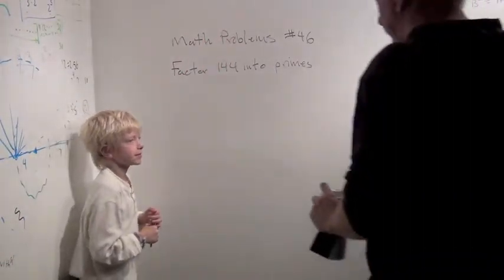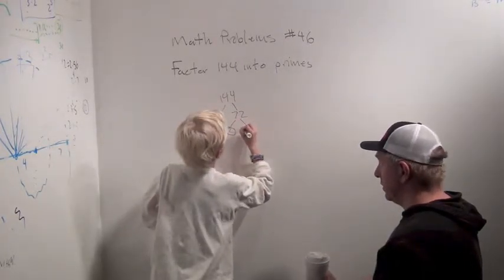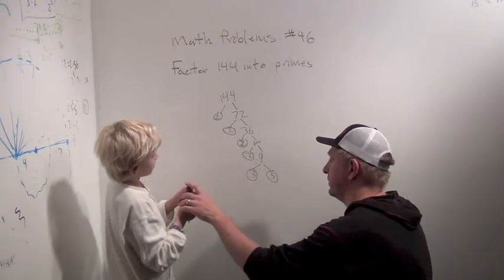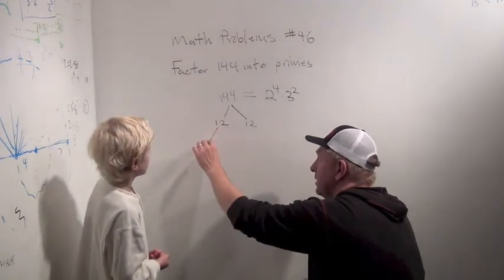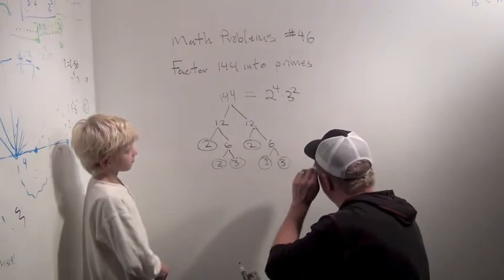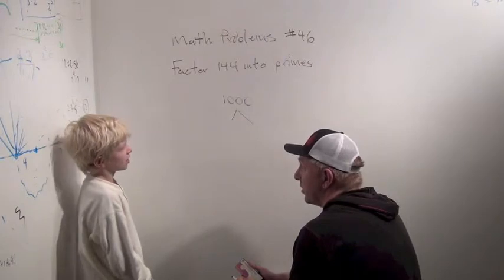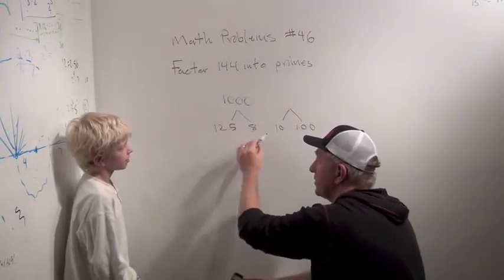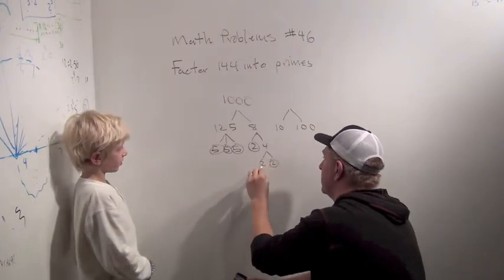MathProblems46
Talking through a couple of different ways to factor an integer into primes.